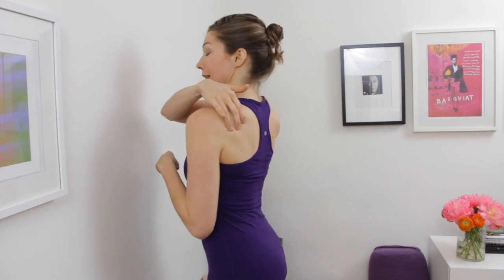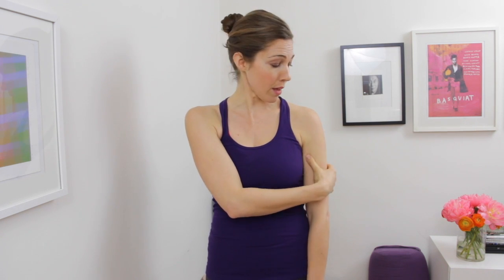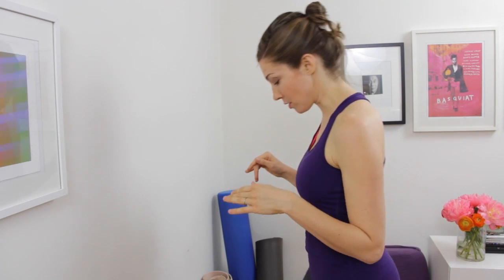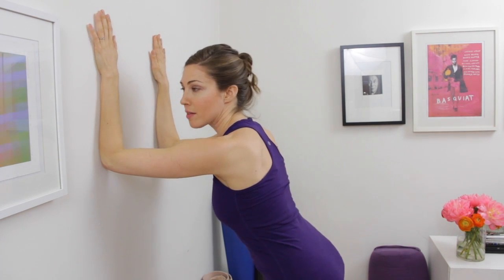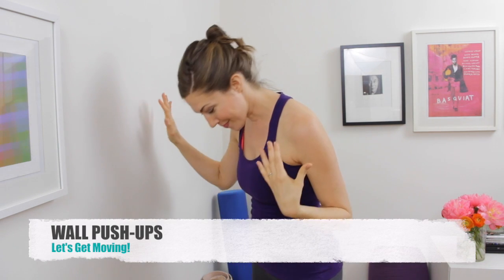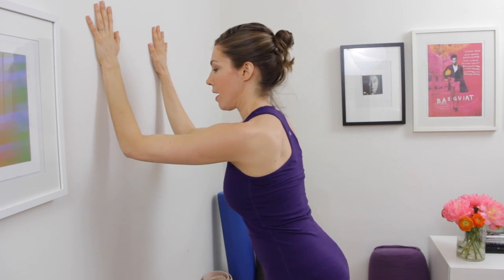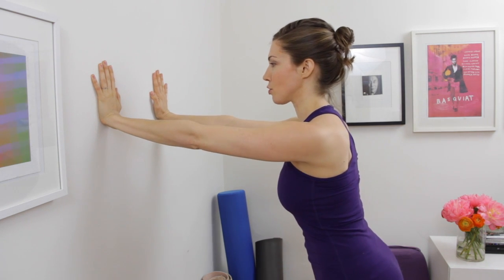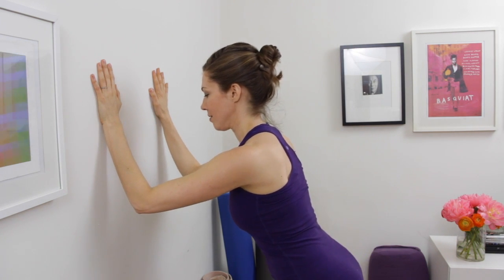Ep 10 Wall Push ups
Start building the foundation of a strong shoulder girdle with this essential armcore exercise!